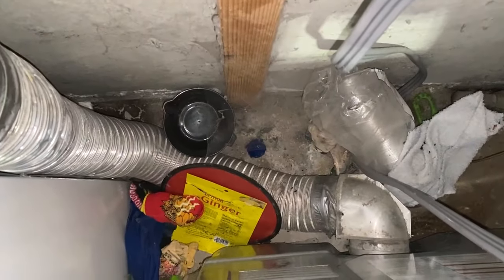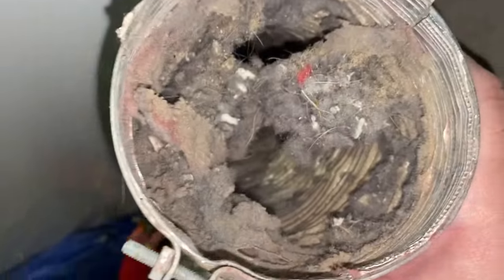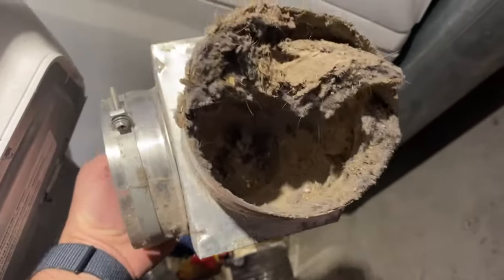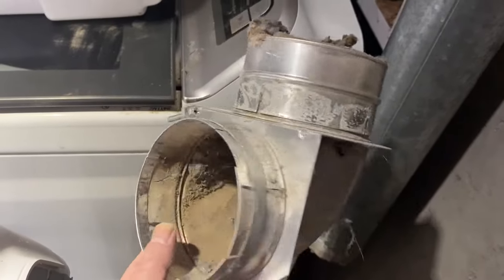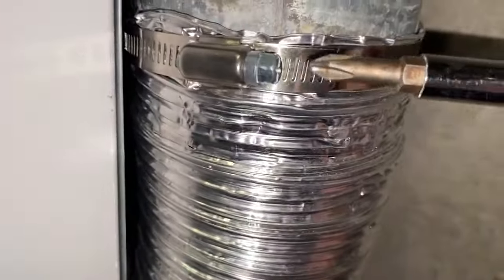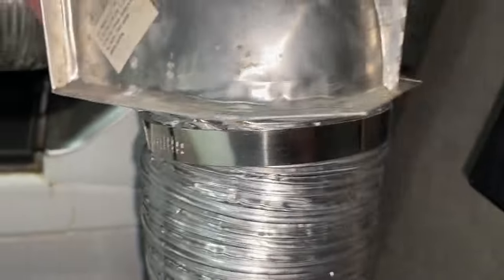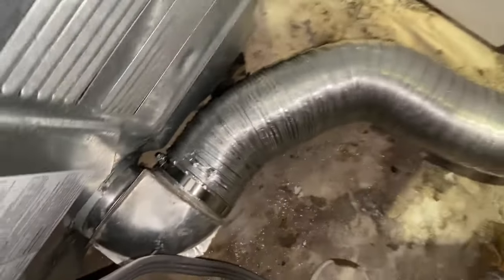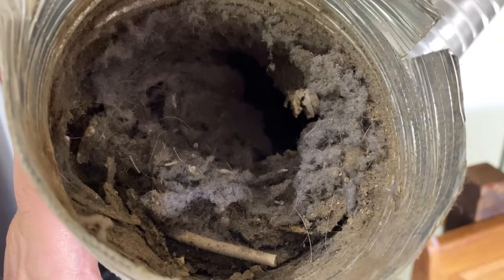How to Install New Dryer Vent Hose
Here I show how to install a new dryer vent hose.